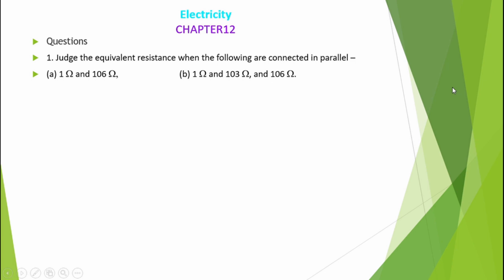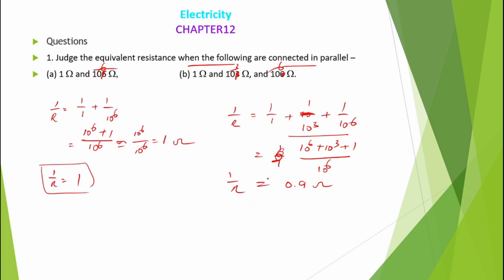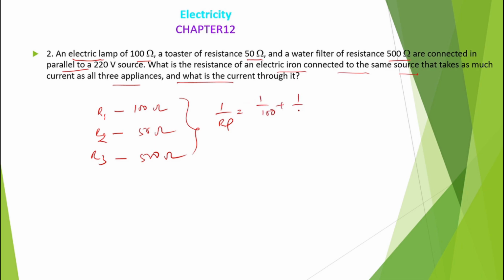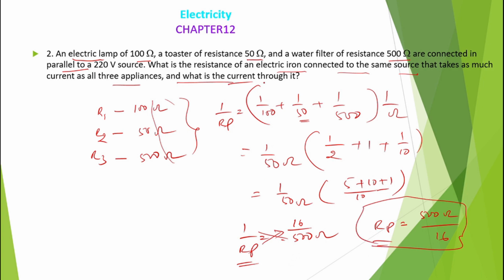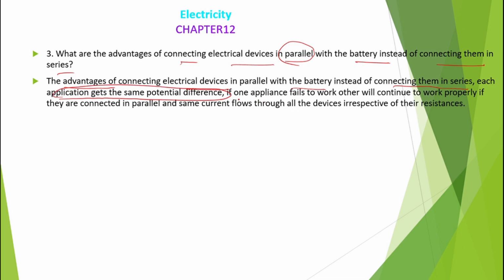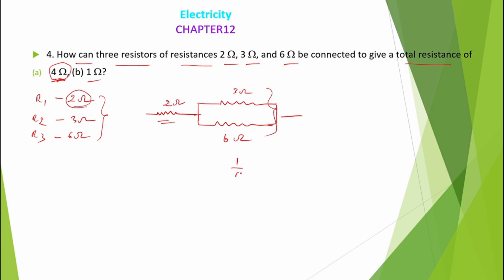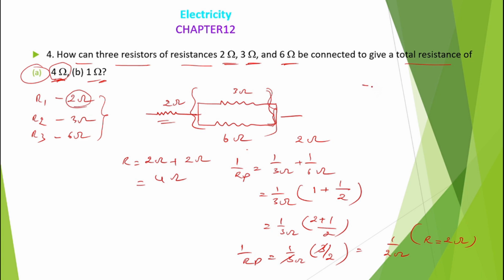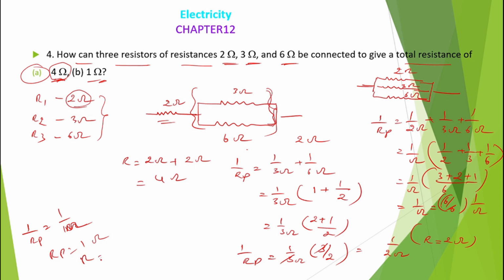English medium SSLC science lesson 12 electricity part12